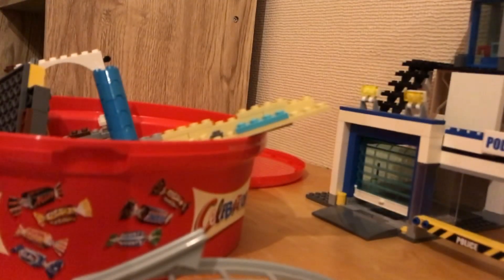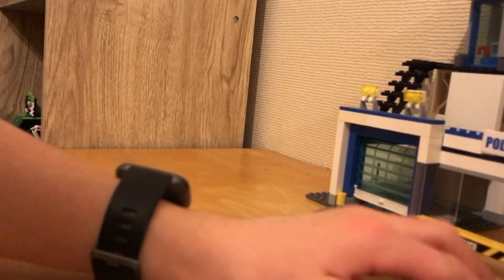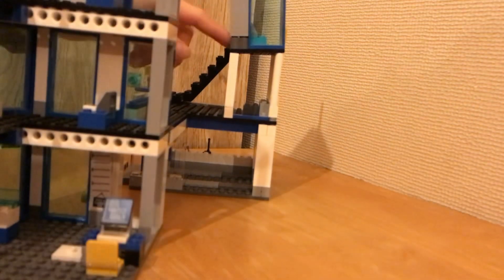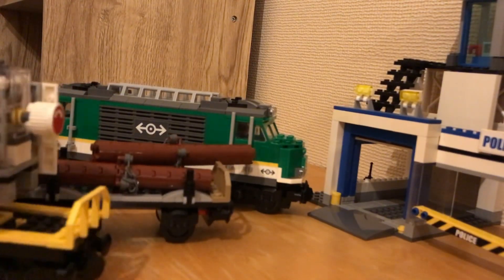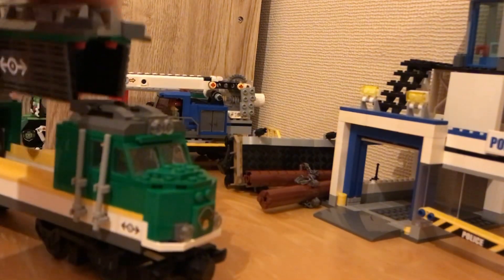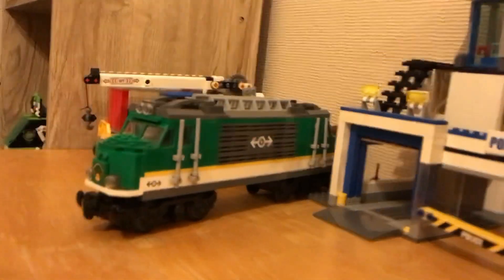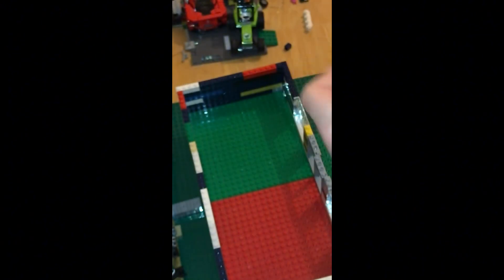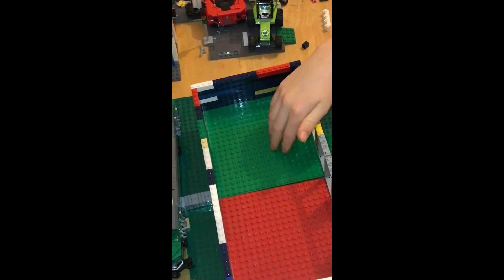Showing you my builds I am working on